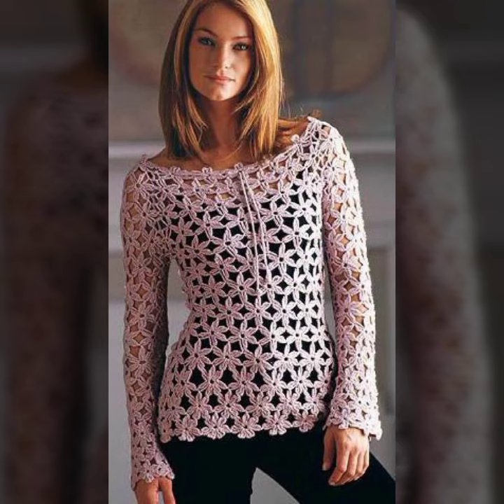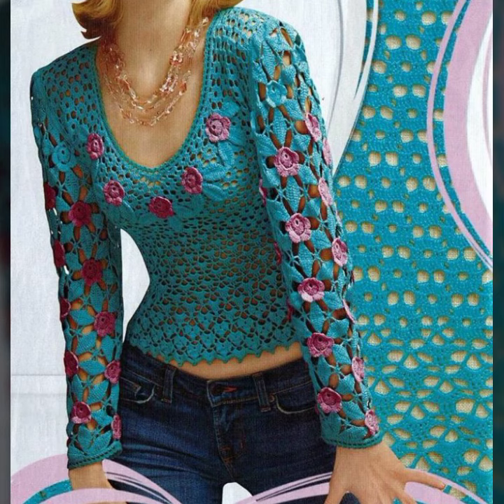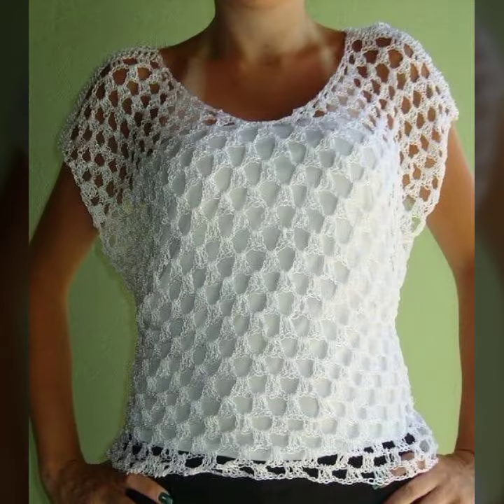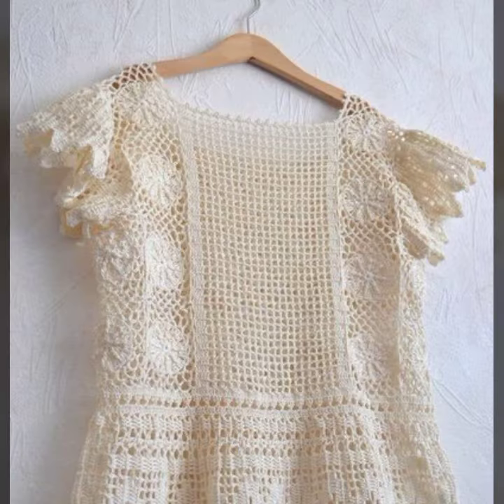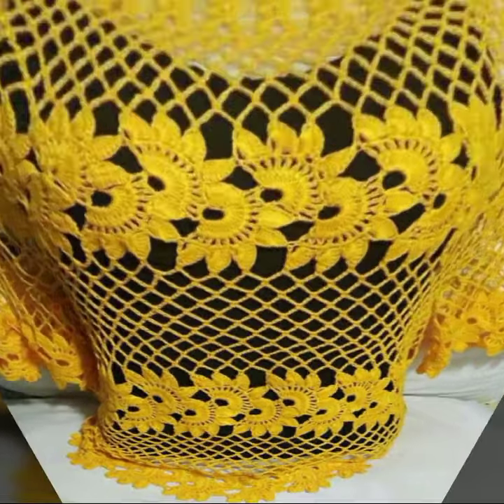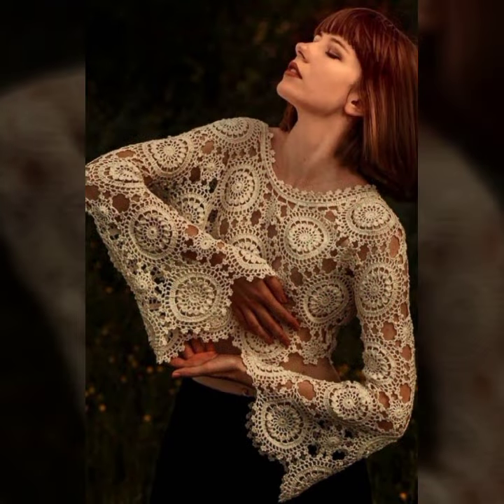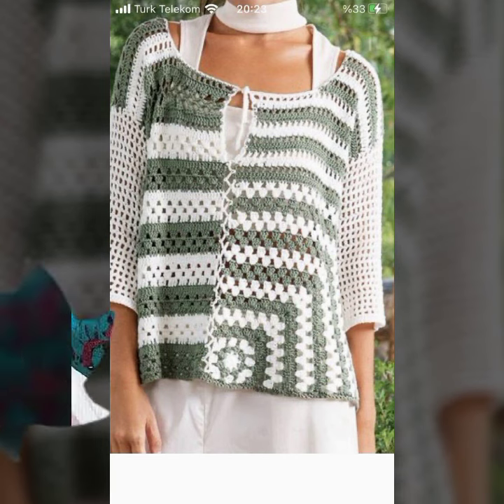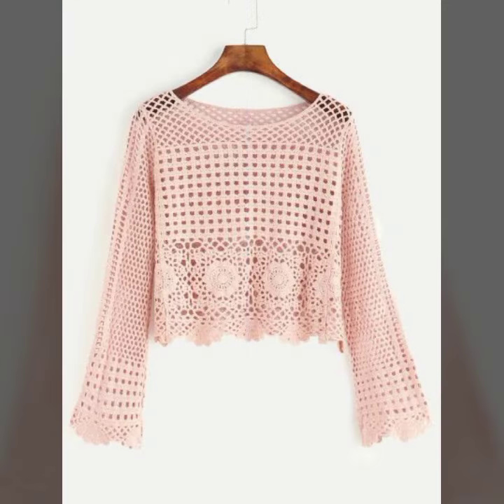Adorable Fabulous Trendy Fashion Gorgeous Crochet Tank Top Blouses Design Summer Ideas